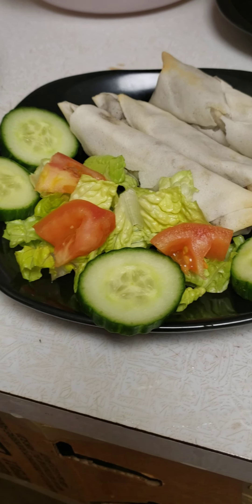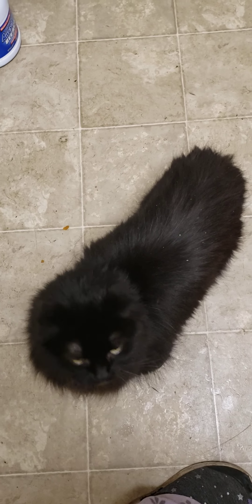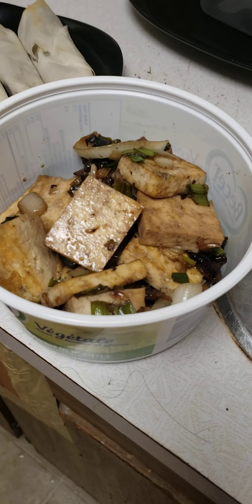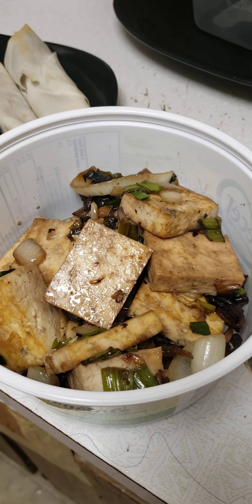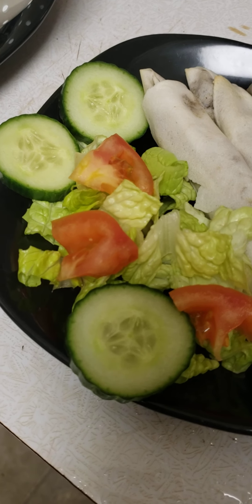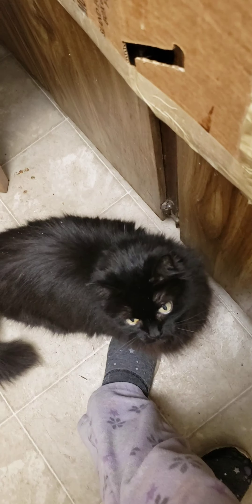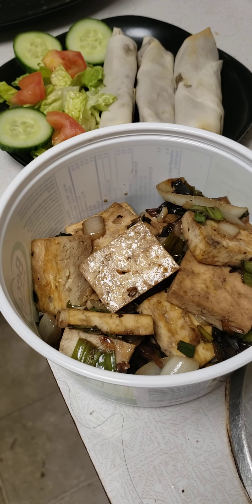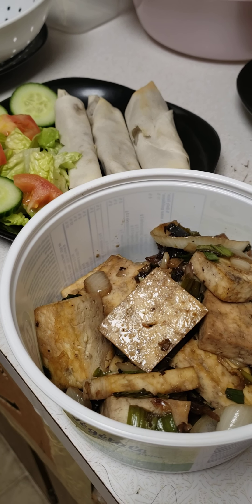vegan food i made 2night so addictive both recipes from foodie takes flight check her out! luv her!!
My all nighter two The Foodie Takes Flight recipes
luv them both! Tofu steak addiction